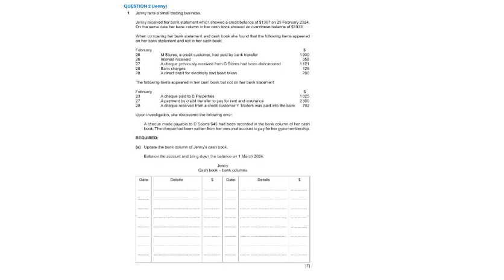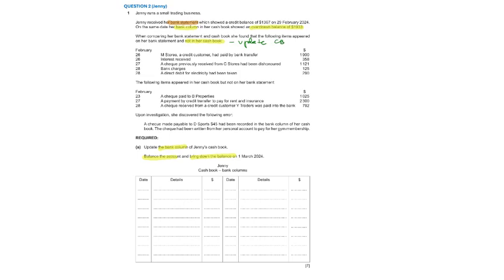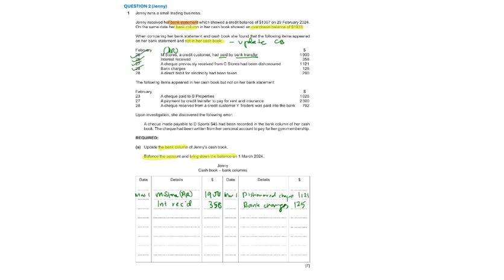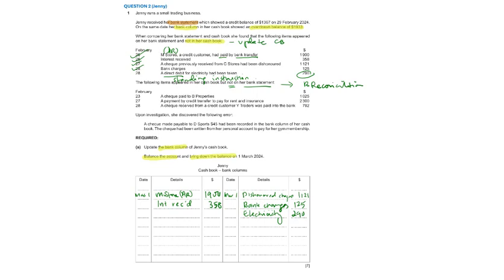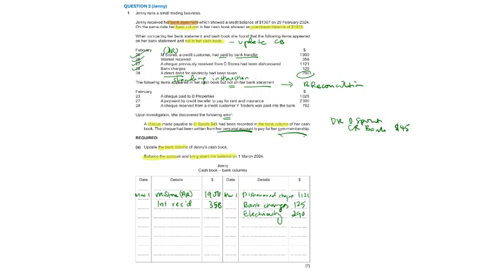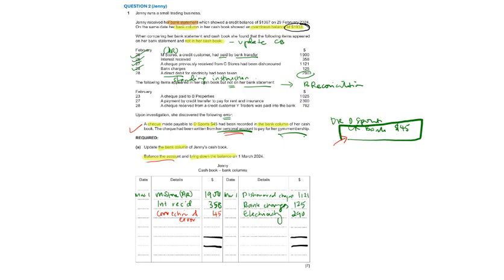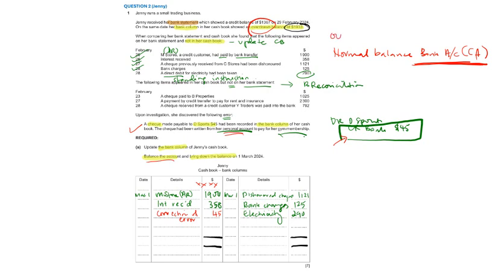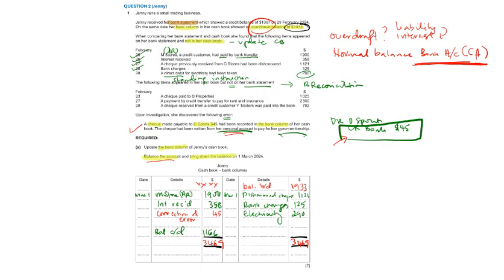Cash Book 2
This question combines another topic (Bank Reconciliation), so we focus only on relevant information related to Cash Book (Bank Column only).